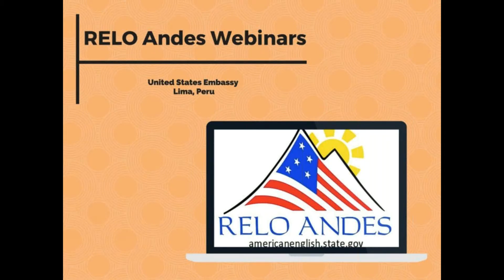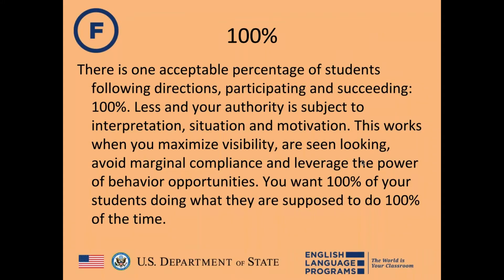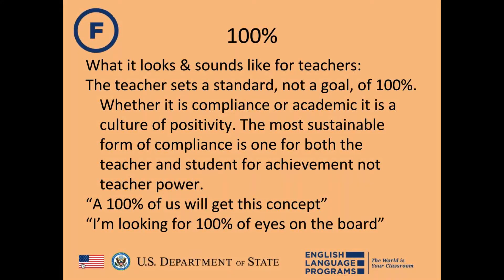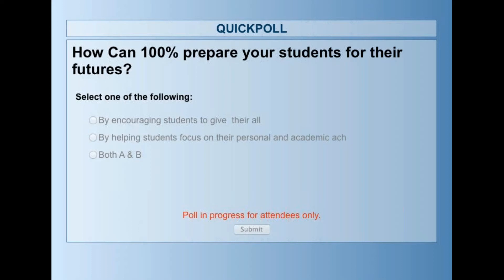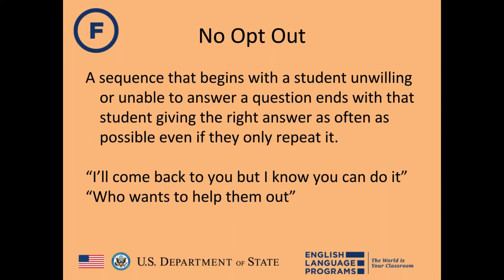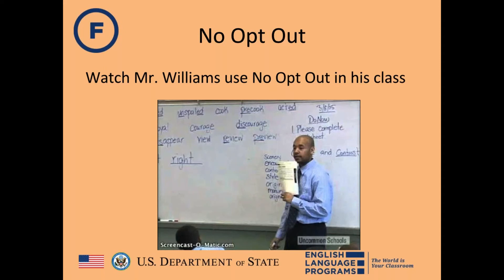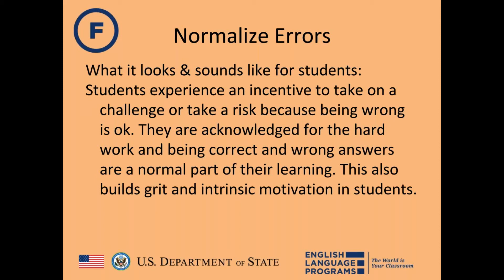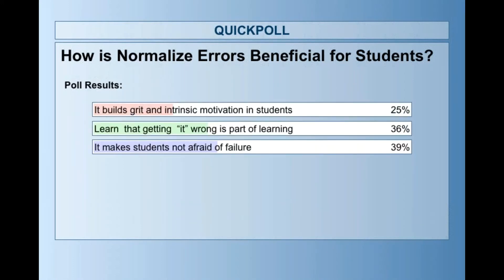5 Strategies to Send Your Students To and Through College [RELO Andes Webinar - December 2017]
Learn simple, practical, research proven techniques you can use in your classroom today to prepare your students to be career and college ready. These techniques are practical, engaging and easy to implement that give today's teachers the confidence to build their students and their teaching practice.

This webinar for English language teachers was hosted by the Regional English Language Office at the US Embassy in Peru.

► About the speaker:

▪▪ Racheal Deamer is a Texas native and has 9 years of experience working with ESL & Bilingual students. Before moving to Panamá where she is currently working as an English Language Fellow, she was a teacher & instructional coach in Dallas, Texas and before Dallas, she served communities in the Caribbean, Latin America & the States. Rachel has done trainings and specializations in Classroom management & behavior interventions, SIOP training, planning & implementations, Literacy development & assessment, English oracy & writing and English curriculum & instruction.